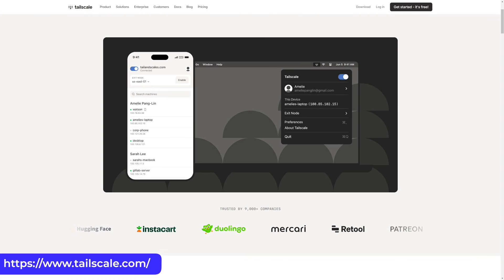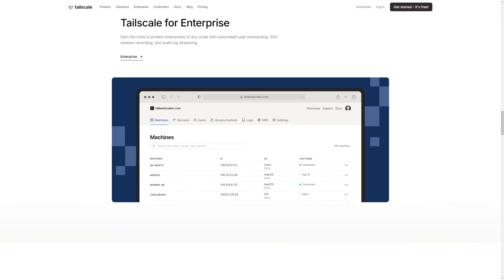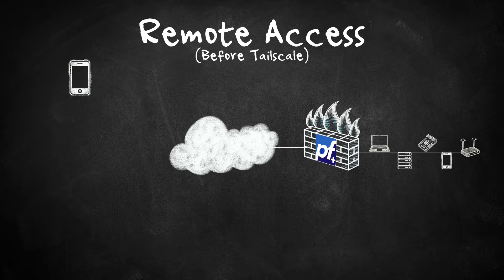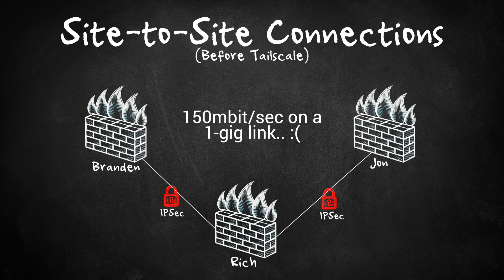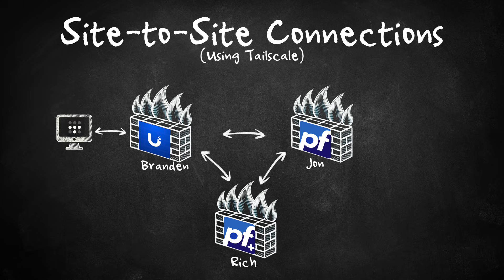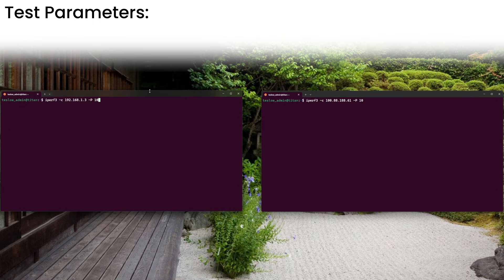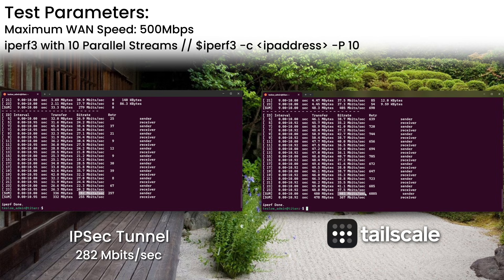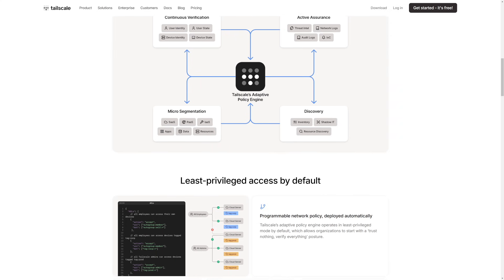I ditched traditional VPN for Tailscale (and you should too!)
In this video, I share how Tailscale transformed the way I remotely access my homelab and why I ditched traditional VPN for it. Tailscale replaces outdated VPN setups like IPsec for site-to-site connections and client VPN technologies like OpenVPN with an easy-to-use, fast, and secure solution that makes connecting sites and clients together a breeze. Whether I’m accessing my homelab remotely, replicating disaster recovery backups with friends, or troubleshooting family networks, Tailscale handles it all effortlessly. I’ll show you my setup, including real-world performance comparisons, and explain why Tailscale’s flexibility and zero-trust security make it perfect for homelabbers, self-hosters, and your business.

Head over to Tailscale's website and start simplifying your remote access today

**Chapters**
0:00 Intro
1:11 A background on Tailscale
1:53 How we used to do remote access and site-to-site connections
3:43 How we use Tailscale for remote access in our homelab
5:21 Real-world performance comparison between IPSec tunnels and Tailscale
6:16 Pricing and a word about Zero Trust Networking with Tailscale
7:00 Closing - Start using Tailscale today!